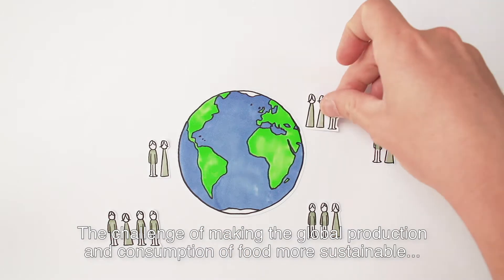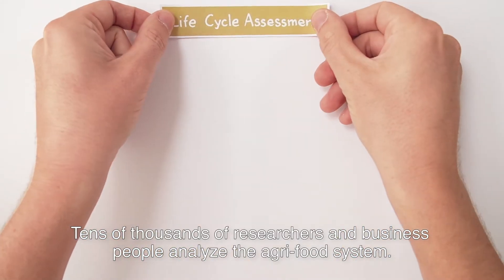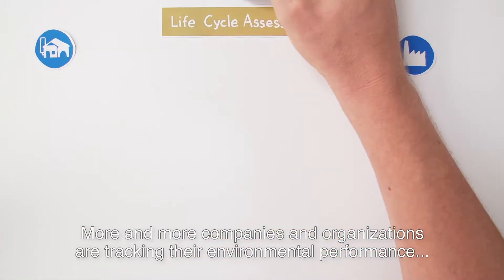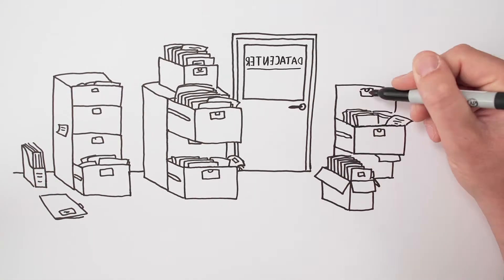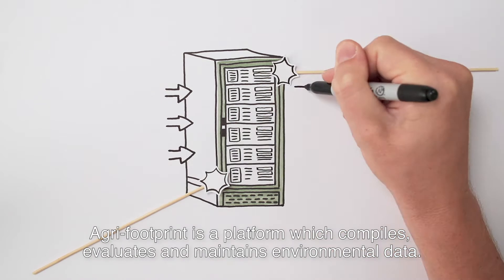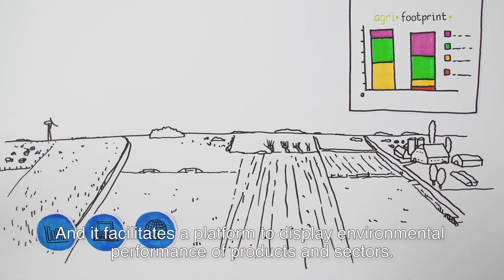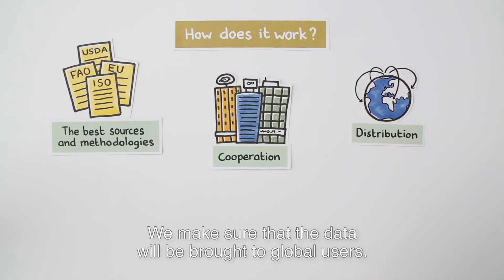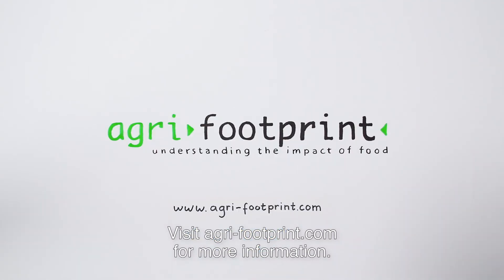Agri-footprint - understanding the impact of agriculture and food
Discover how accurate & clear information can make the change to a sustainable agri-food sector!
Agri-footprint is a platform which compiles, evaluates and maintains environmental data.